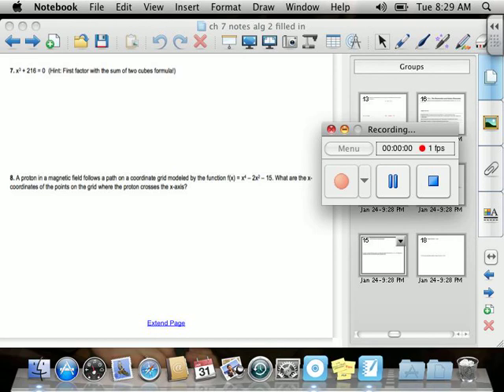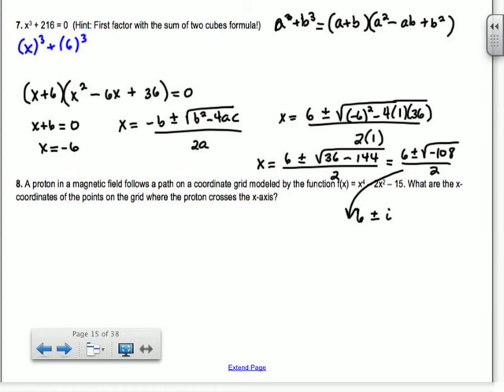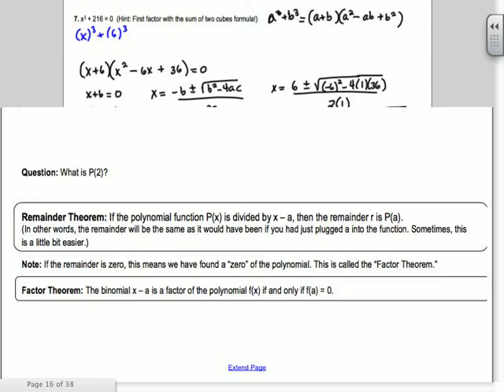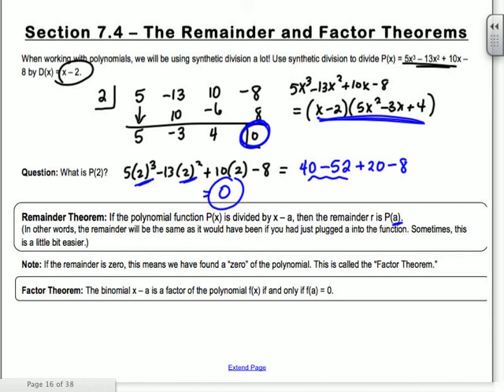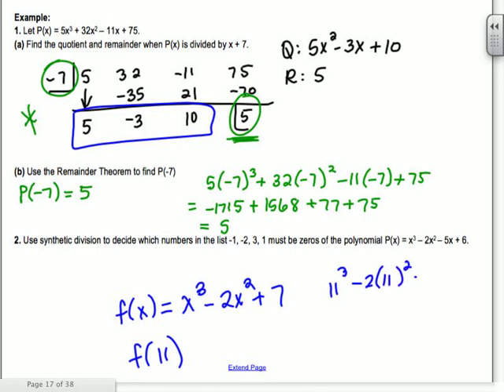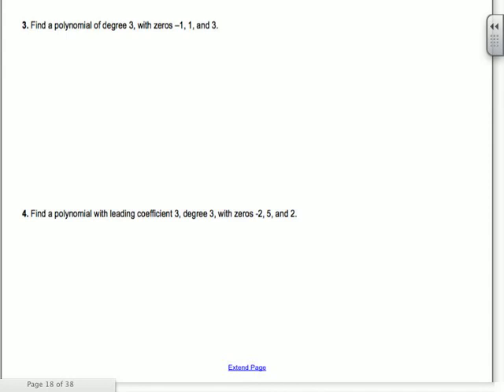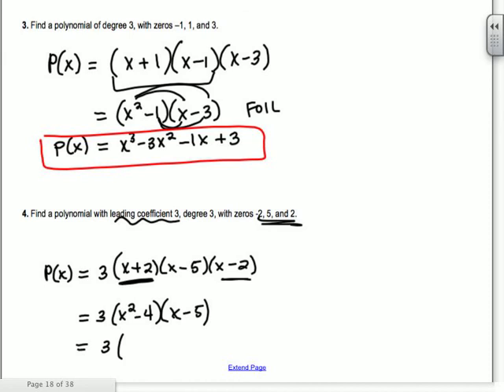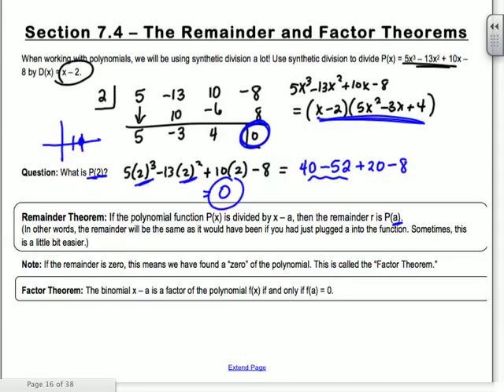7.3 part 2 and 7.4 alg 2.mov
Section 7.3 Part 2 - Quadratic Substitution and 7.4 - The Remainder and Factor Theorems